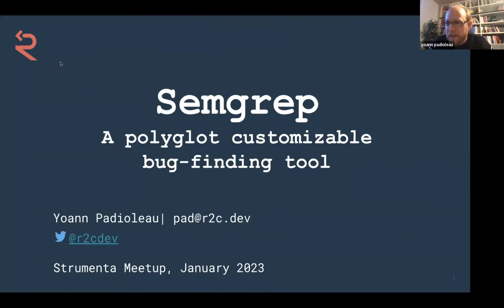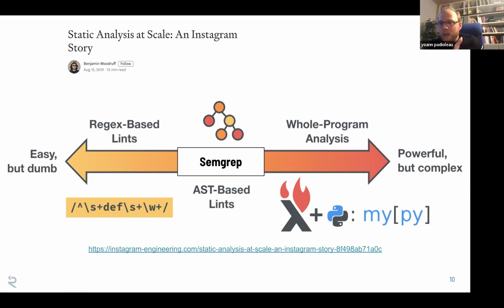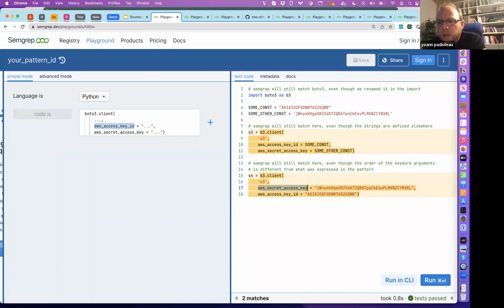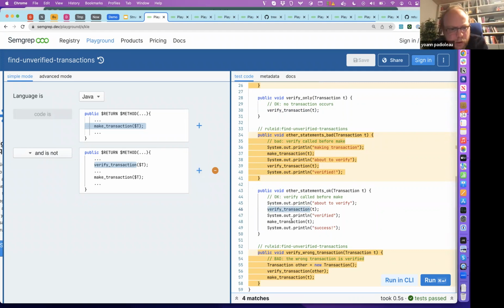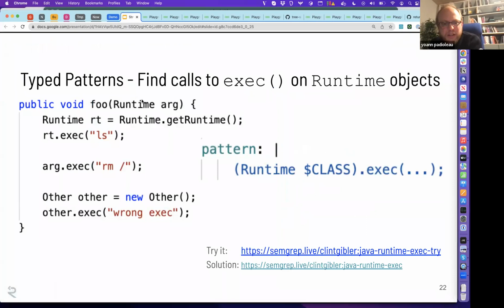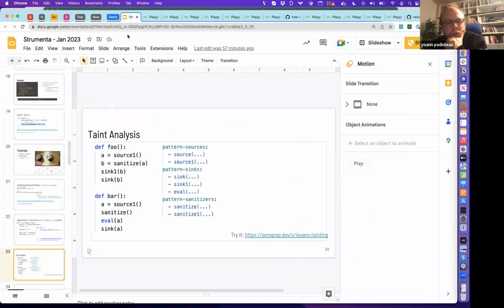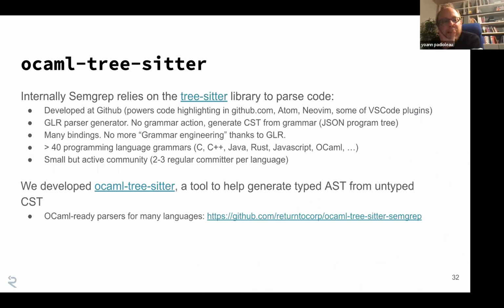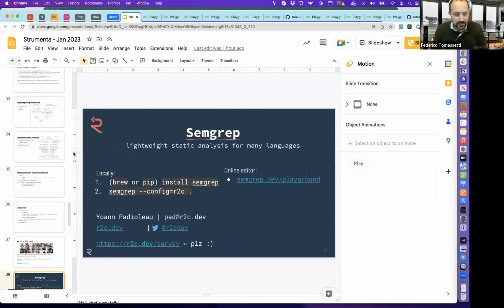Virtual Meetup with Yoann Padioleau "Semgrep, A polyglot customizable bug-finding tool"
Semgrep is a fast, polyglot, open-source
finding bugs, detecting vulnerabilities in third-party dependencies,
and enforcing code standards . Its rules look like the code you
already write; no abstract syntax trees, regex wrestling, or painful
DSLs. It currently supports 26 programming languages (e.g., Java, Go,
Python, C++, Ruby, etc.) and with 1,000+ existing rules and
simple-to-create custom ones, it finds the bugs that matter. Semgrep
can run anywhere: in CI, your editor, or the command-line. Plus, with
dedicated infrastructure from r2c, the company behind Semgrep, it is
easy to deploy, manage, and monitor Semgrep at scale. Semgrep can
also run in the browser thanks to its interactive playground
making it easy for newcomer to learn
and experiment with Semgrep.
This talk will present Semgrep, its history, main features, and the
ecosystem around it (playground, web app, github integration).
This talk will also quickly present some of its implementation details
such as how it solves language engineering problems using tree-sitter,
a library developed by Github.